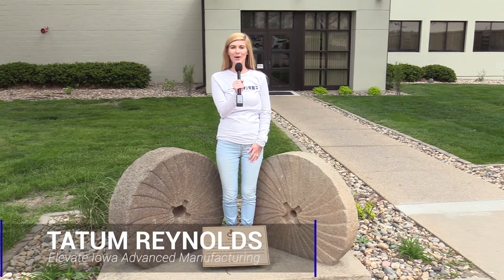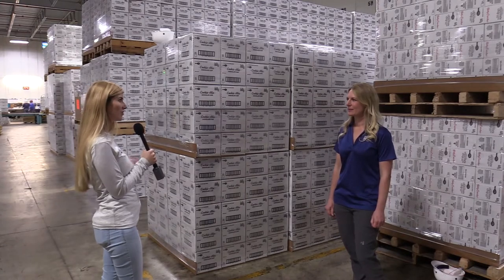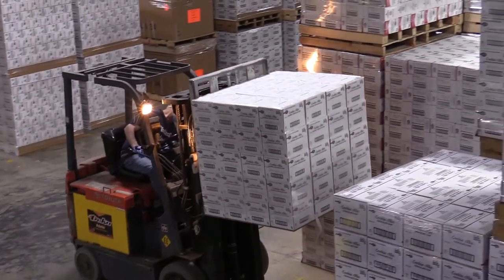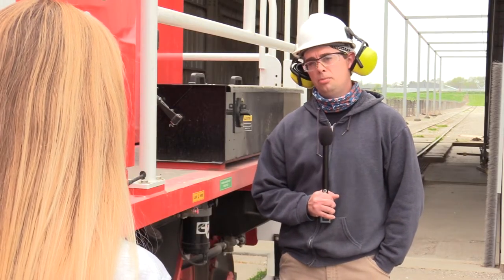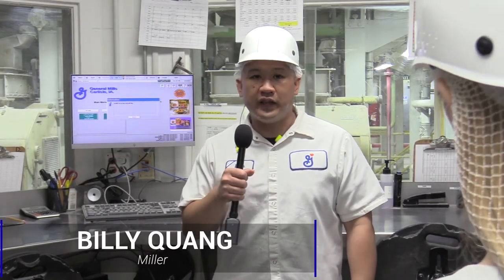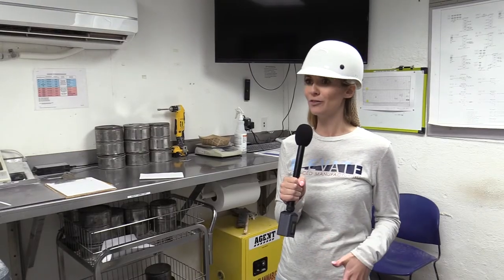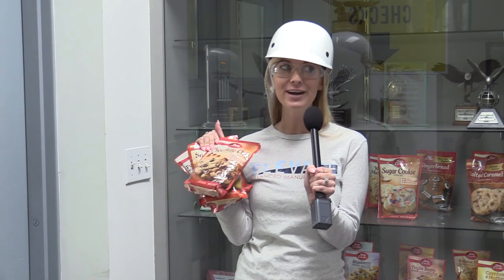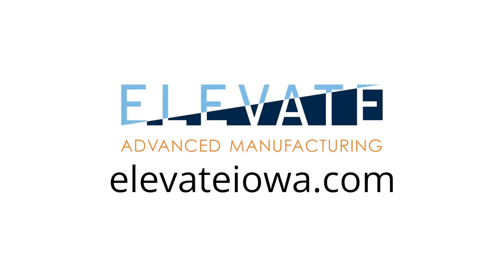Not A Dirty Job | General Mills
In our fifth episode of NotADirtyJob, Elevate Iowa visits General Mills outside of Des Moines, Iowa. This General Mills plant produces 100% Betty Crocker's retail pouched products nationwide—all your favorite cookies, muffins, pancakes, and much more are made right here!

Iowa's General Mills manufacturer provides on-the-job training and skills development to their team of 100 employees. Manufacturing is a wonderful career for individuals who enjoy variety in their day-to-day work and contributing to a team!

We are so thankful to General Mills for allowing us to tour their awesome facility! What was your favorite part of this Not A Dirty Job episode? Tell us below! To learn more about opportunities in advanced manufacturing,